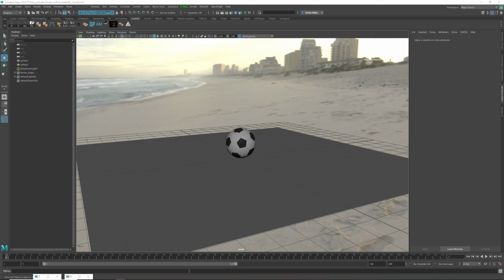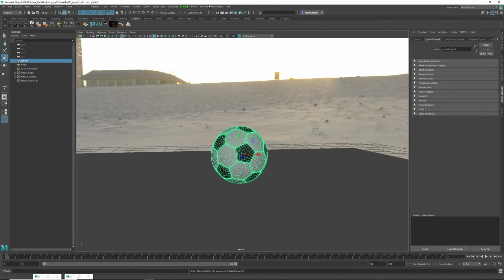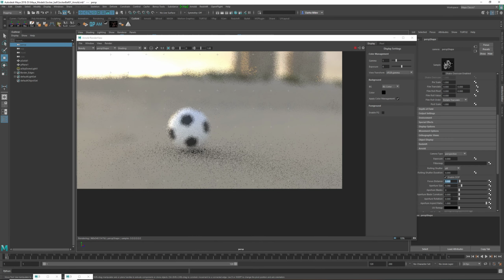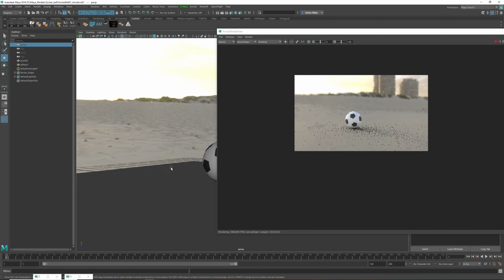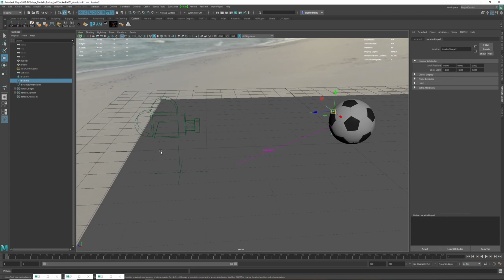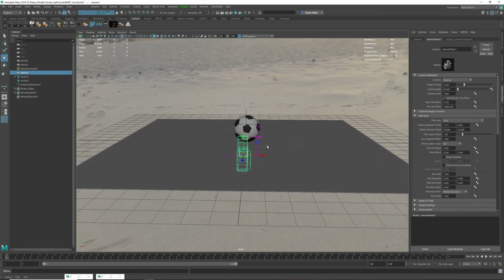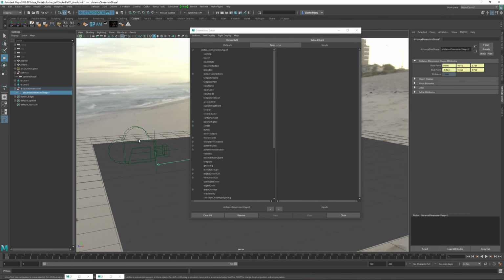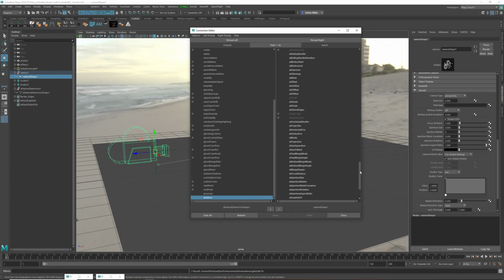Maya Quick Bits Ep. 4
Hey everyone, welcome to episode 4 of Maya Quick Bits. In this one we will look at how can we automate depth of field focus using Arnold  for Maya. Hope you like it.